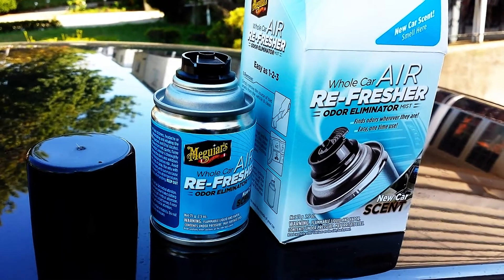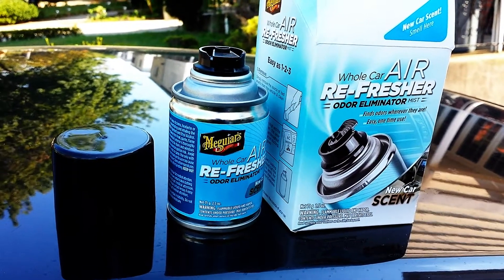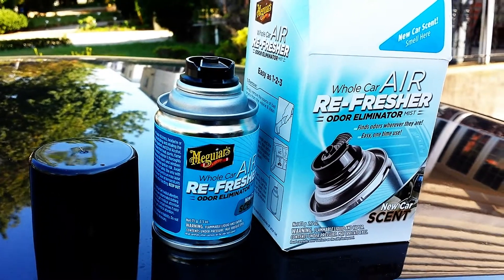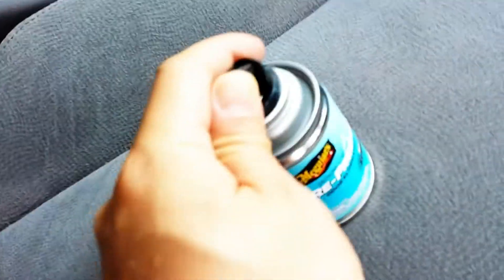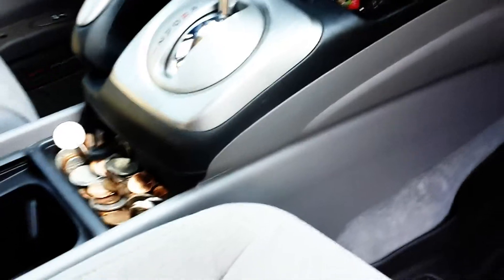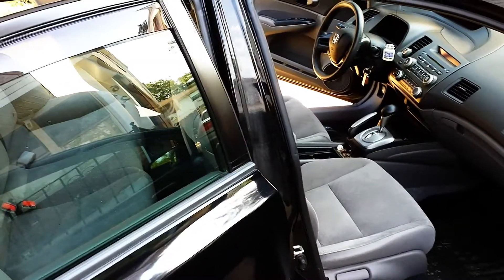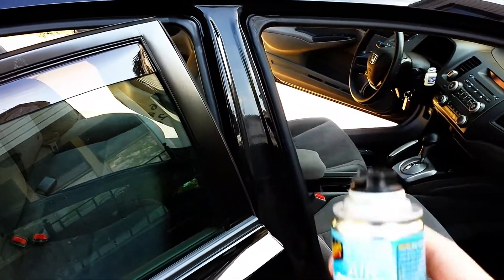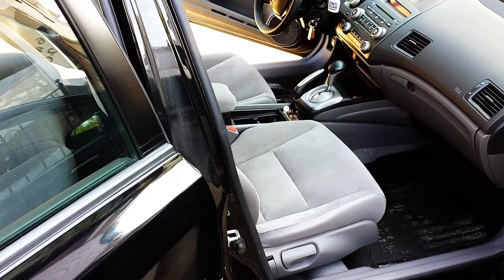Meguiar's Whole Car Air Refresher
Picked this up during Amazon Prime Day and haven't had a chance to try it till now. This works like a fogger and is supposed to get into all the nooks and crannies of your car including the HVAC system. I am impressed with this product for now and will make a follow up video after a month or so. I am not a heavy smoker so my car does not stink but it does have a musty scent since I bought it as a second hand.